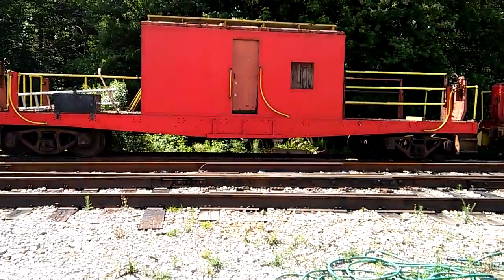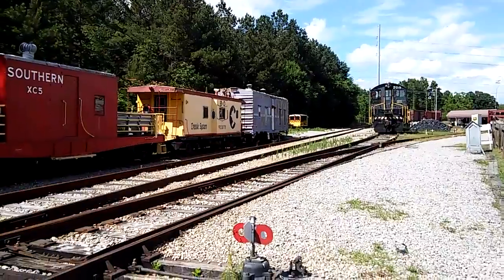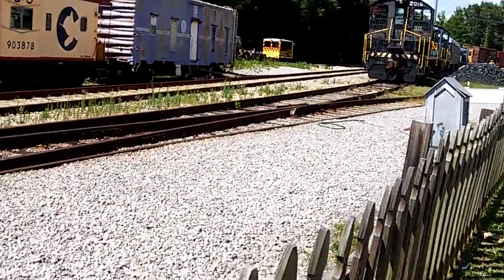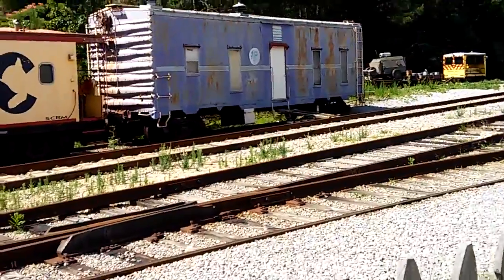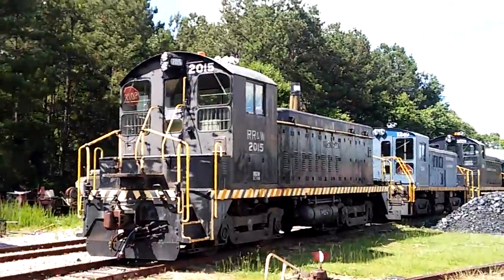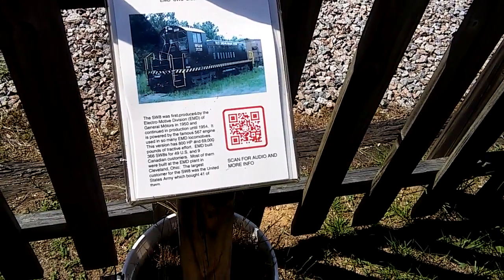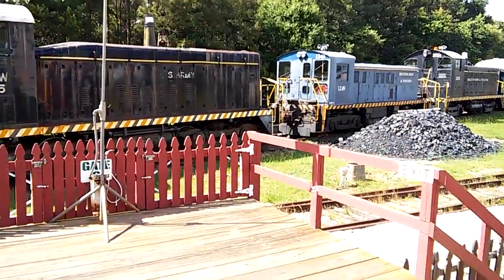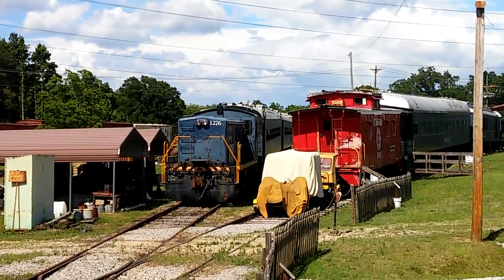Visiting some veterans on memorial day!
AT WINNSBORO SC!AT THE SOUTH CAROLINA RAILROAD MUSEUM HAS 3 US AIR FORCE VERY RARE BALDWIN SWITCHERS(ONLY 74 WERE EVER BUILT,AND ONLY FORE THE AIR FORCE!)AS WELL AS 2 US ARMY EMD SW8 SWITCHERS!ALSO 1 WW2 US NAVY GE45 TONNER!AND FINALLY A US NAVY PORTER CENTER CAB SWITCHER!5/31/16